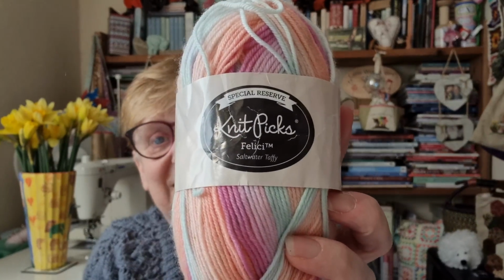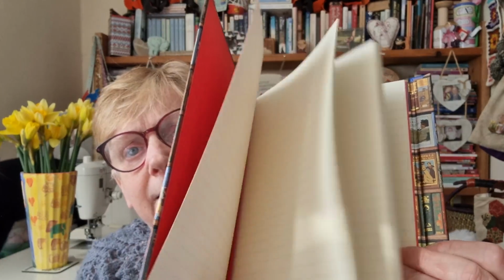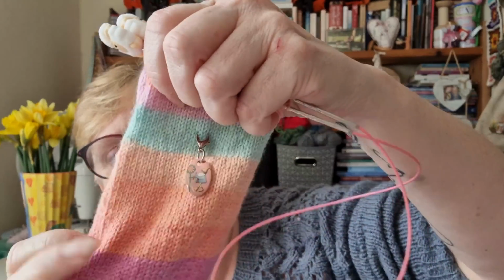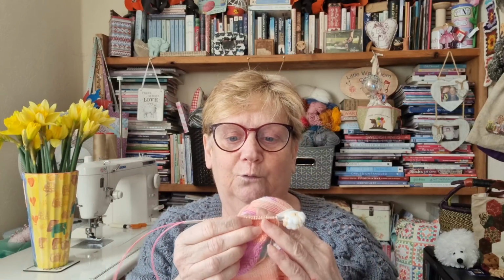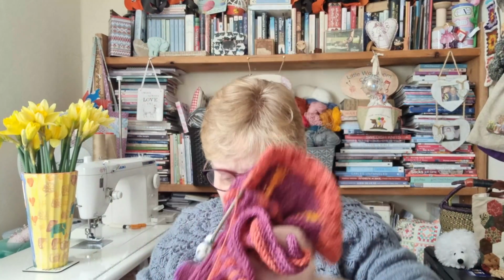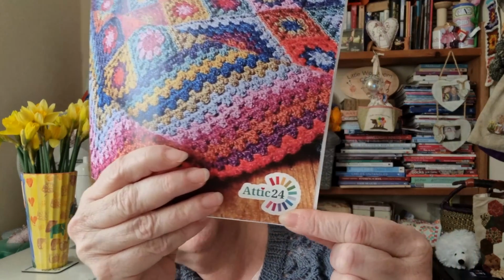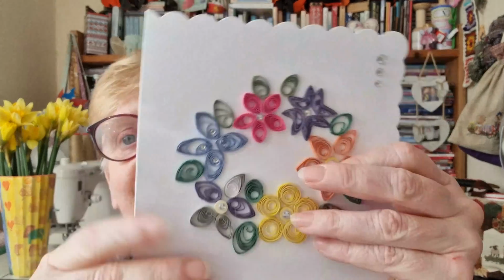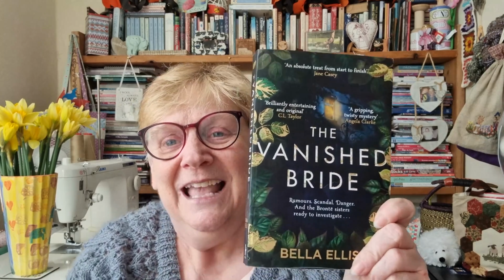littleworkroomcrafts episode 136. Note book and knitting patterns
all music by Jason Shaw
where you can find me
etsy shop littleworkroomcrafts
 Facebook little Workroom crafts
 Instagram littleworkroomcrafts

Super Thanks

today I mentioned

Whitmore cardigan
Knight Cole socks dk 4415
King Cole socks 4ply 5881
lay family yarns
knitpick yarn
knitpro
Judy's magic Caston
trusty toe up socks pattern Tanis fiber arts
tincan knits
east anglias yarn festival
earth tones girl
Stephen west
Attic24 fireside blanket
katie green
Helen Stewart
hands on design
stylecraft Highlands heather